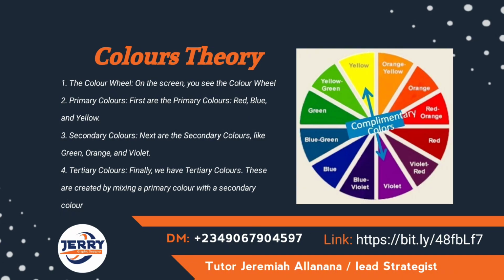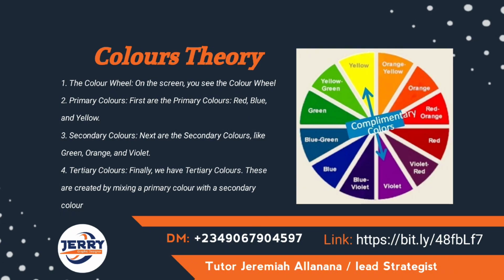Principlehow s of Graphic Design || The Secret to Professional Layouts (Part 5)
Welcome back to Part 5, Yesterday we learned the Elements, but today we learn how to use them. These principles are the laws of design that help you organize your flyers and logos so they actually communicate to your audience.

​Whether you're using PixelLab on your phone or working as a Lead Strategist, these rules apply everywhere.

📌Timestamps
0:00 Intro to Day 5: Why Principles Matter
1:30 1. Balance: Symmetrical vs. Asymmetrical
3:15 2. Contrast: Making Elements Pop
5:00 3. Emphasis: Creating a Focal Point
6:45 4. Movement: Guiding the Viewer’s Eye
8:30 5. Proportion & Scale: Size Matters
10:15 6. Hierarchy: Organizing Information
12:00 7. Unity & Harmony: Bringing it all together
14:00 Practical Mobile Design Example
16:30 Summary & Day 6 Preview